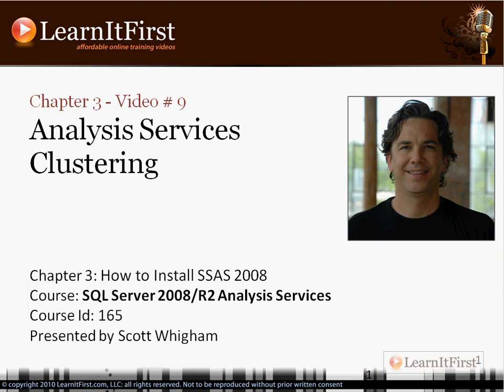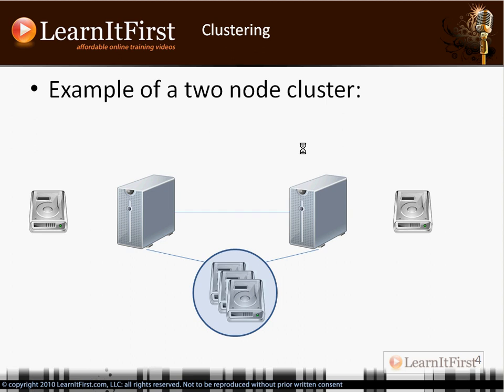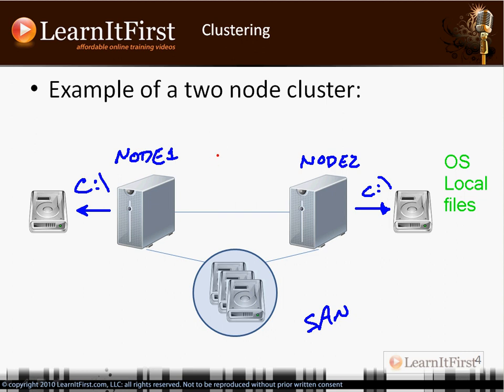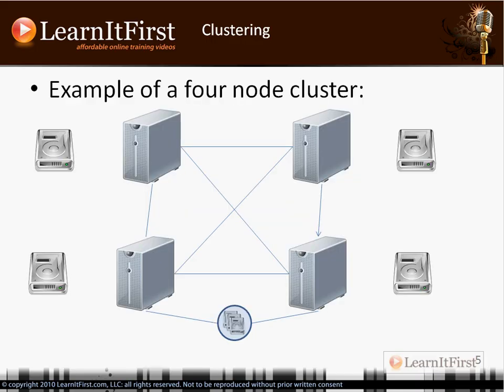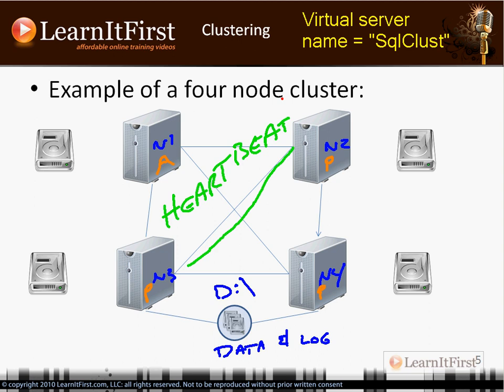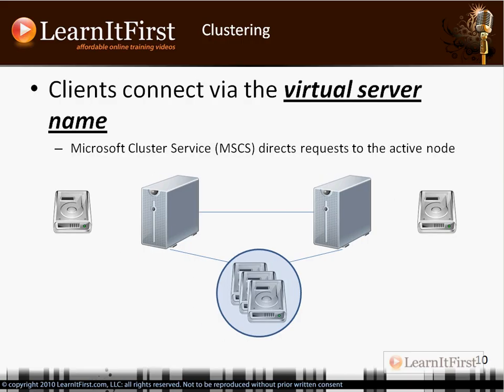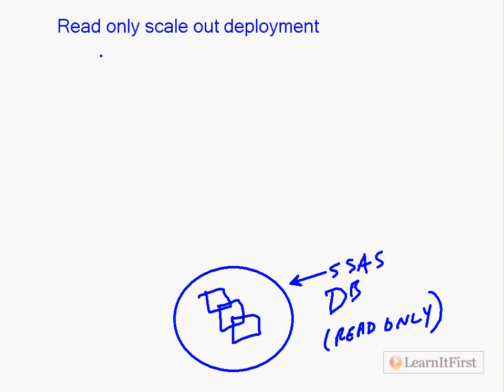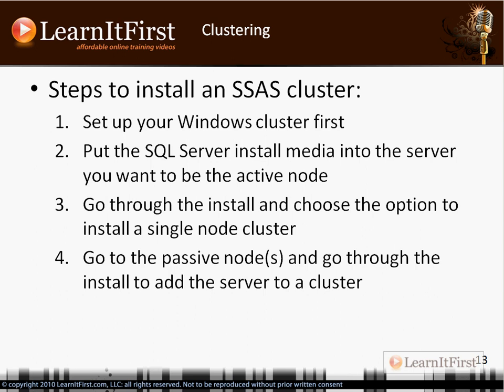SQL Server 2008/R2 Analysis Services Clustering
This is the final video in chapter three.  In this video Scott will go over clustering in Analysis Services.

Highlights from this video:

- Failover clustering
- Automatic recovery in event of server failure
- High-availability cluster
- Two node cluster
-Four node cluster
- Active node
- Virtual server name
- How to install an SSAS cluster